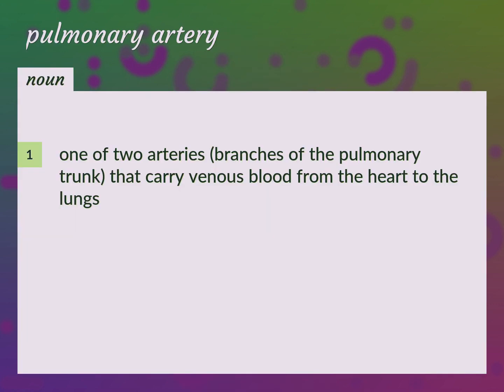Pulmonary artery | meaning of Pulmonary artery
What is PULMONARY ARTERY meaning?